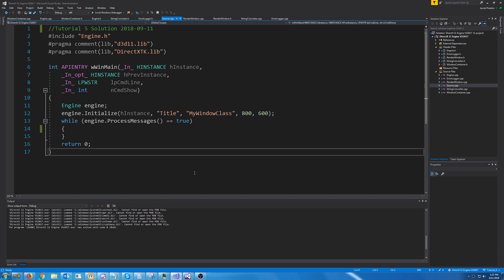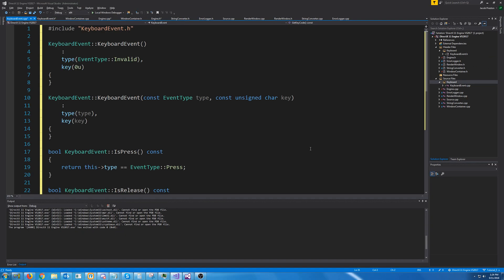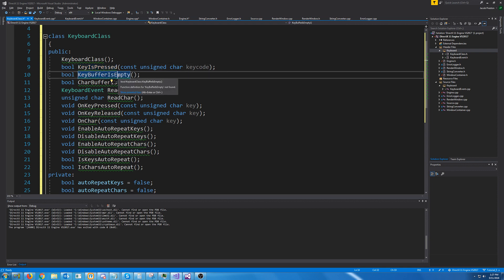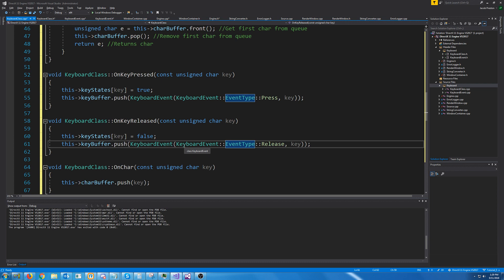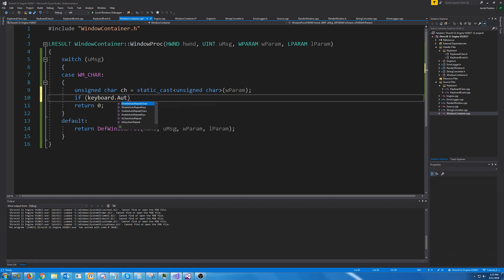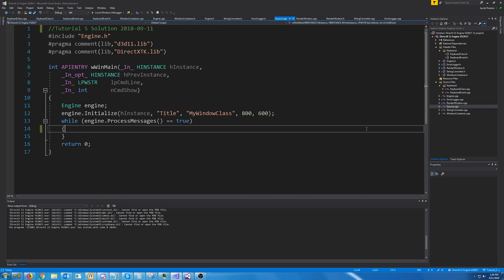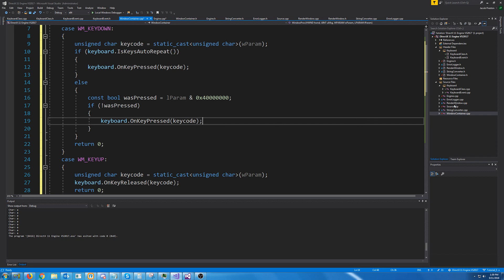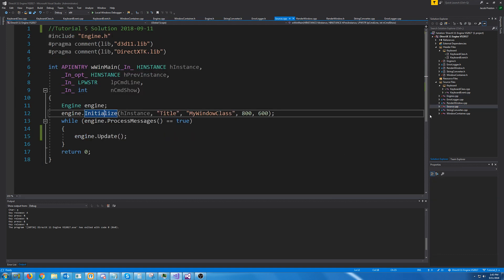C++ DirectX 11 Engine Tutorial 5 - Keyboard Input